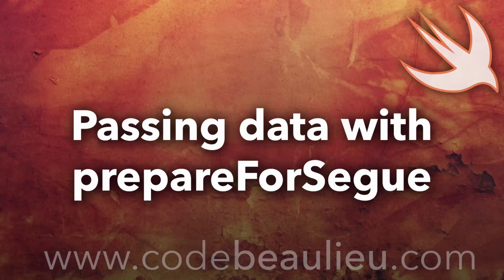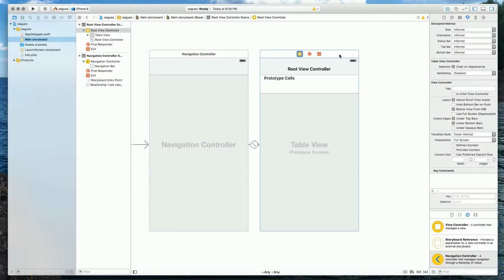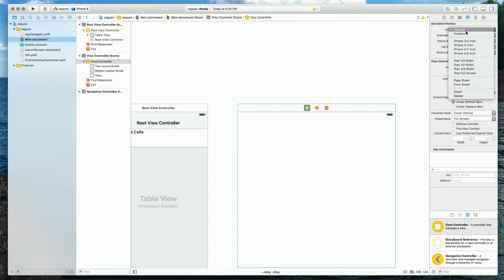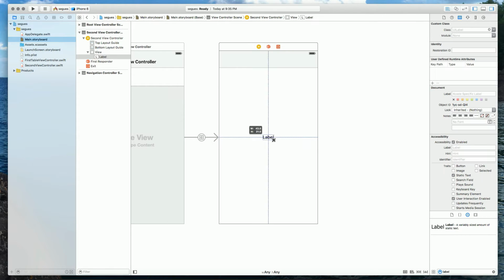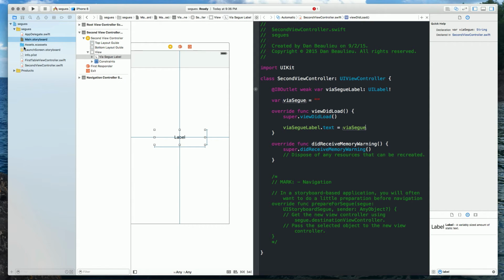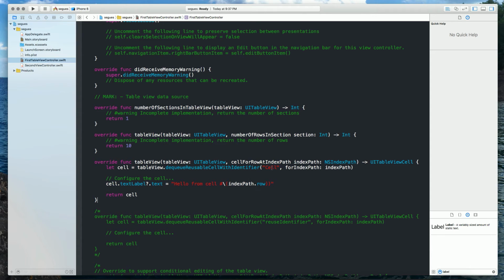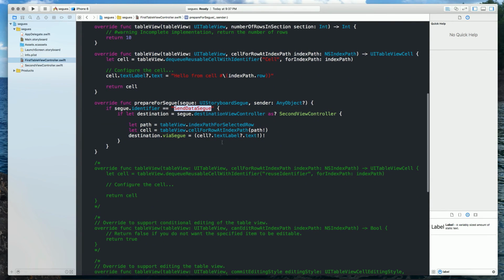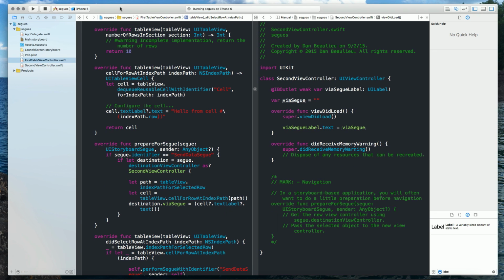Passing Data With prepareForSegue Swift 2 Xcode 7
In this video I show you the steps necessary to pass data from one view controller to the next using prepareForSegue.